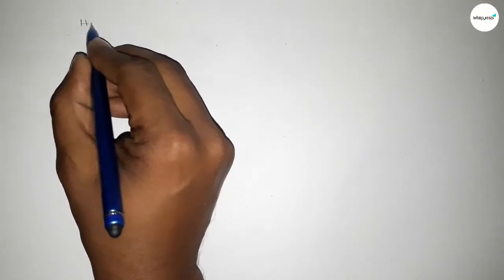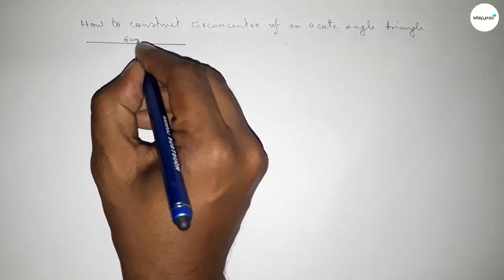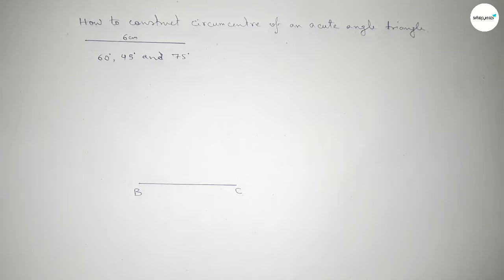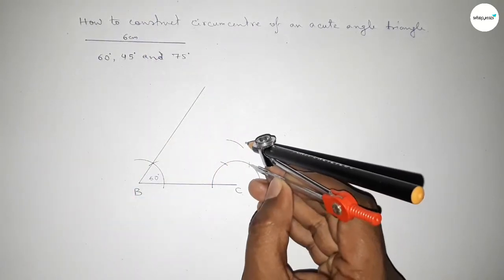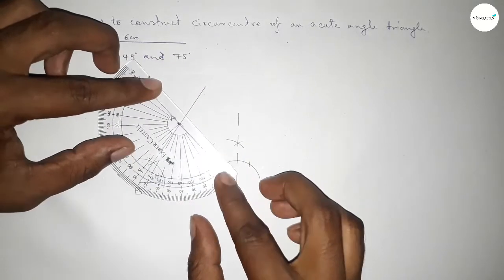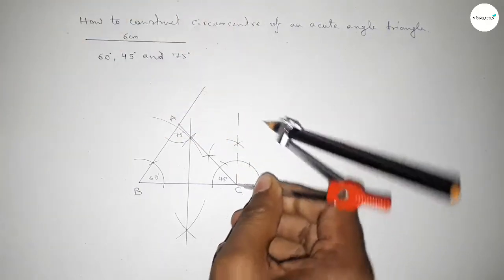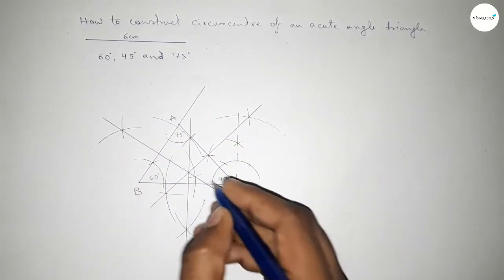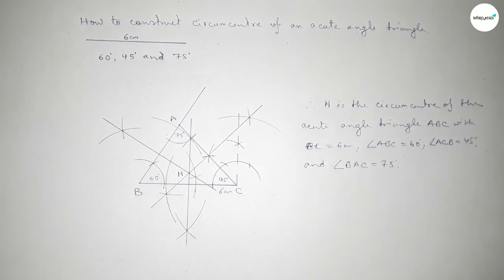How to construct circumcentre of an acute angle triangle. shsirclasses.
In Easy Way how to construct circumcentre of an acute angle triangle. shsirclasses. Geometrical Construction.